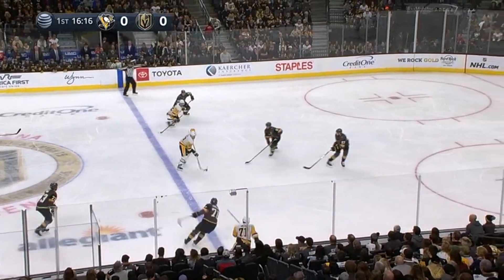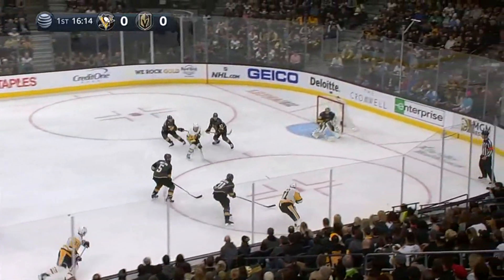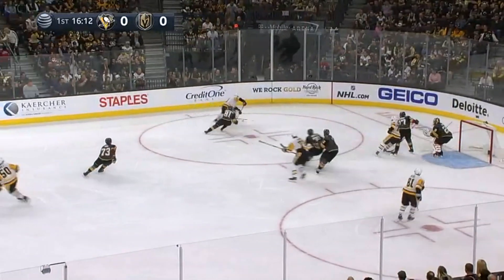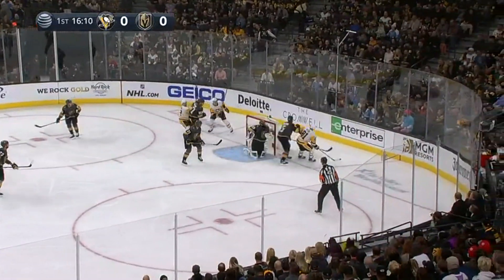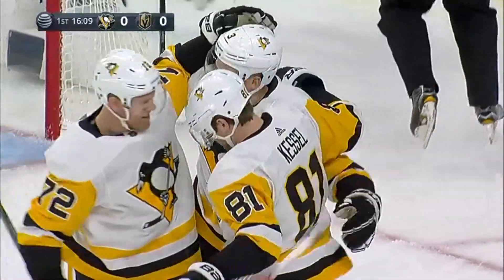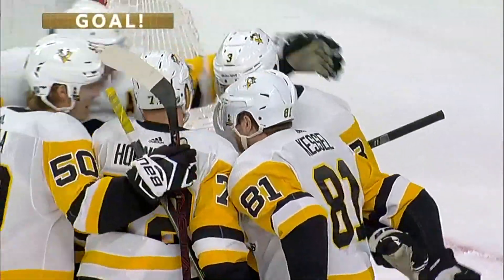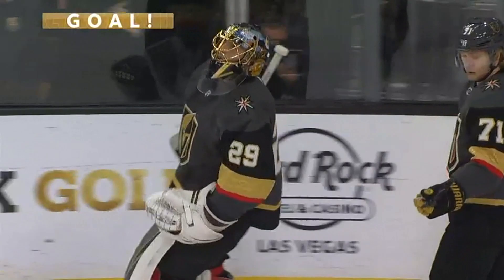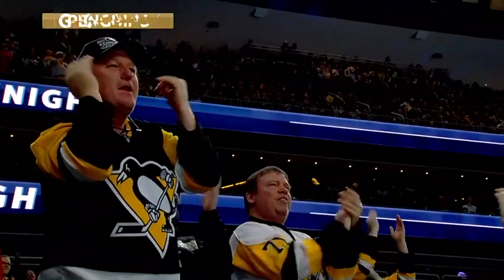Olli Määttä 0+1 @ Vegas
VGK 7
PIT 3
Määttä 1+11 in 47gp